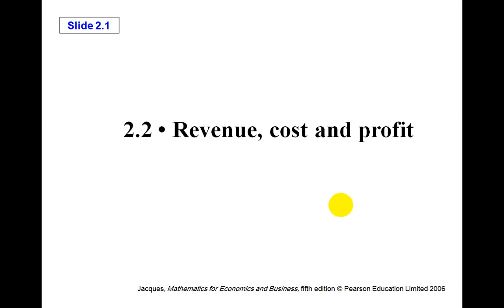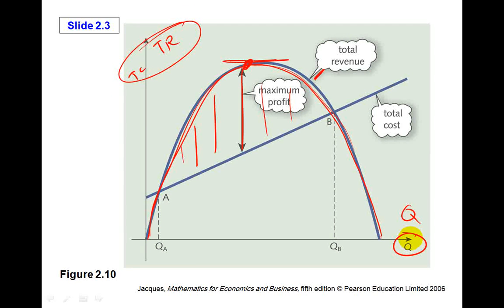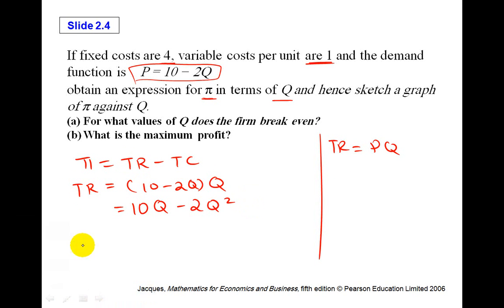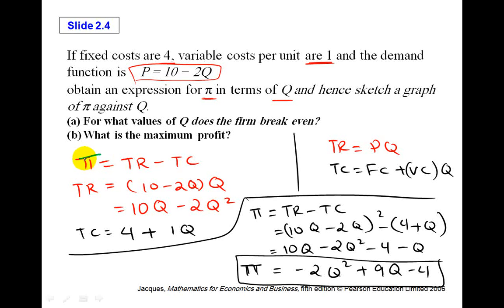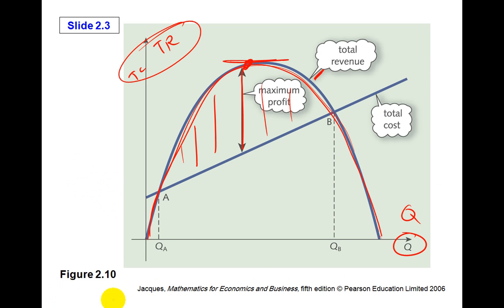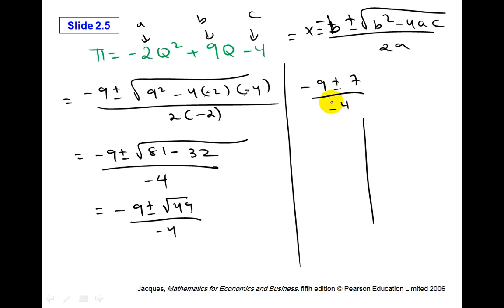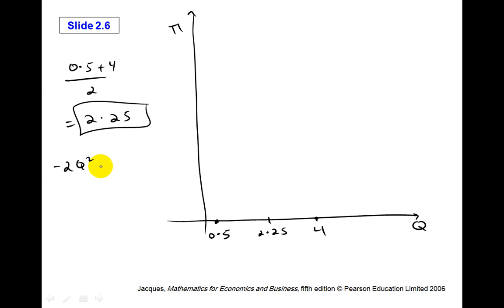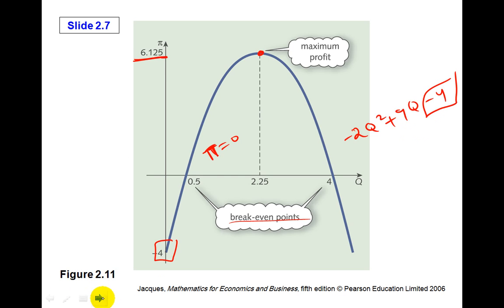2 2 B